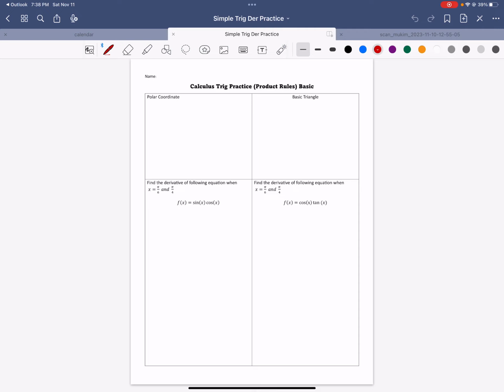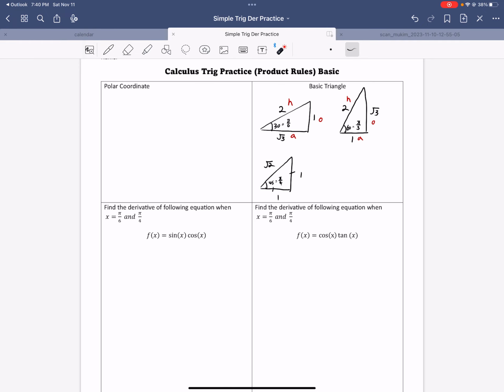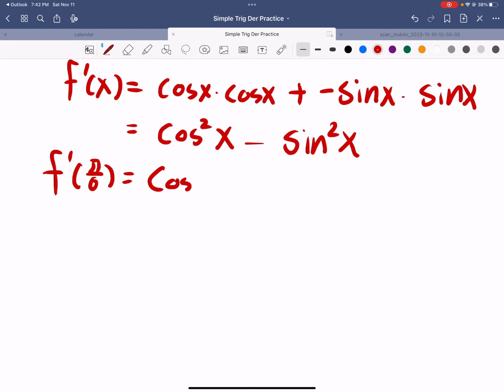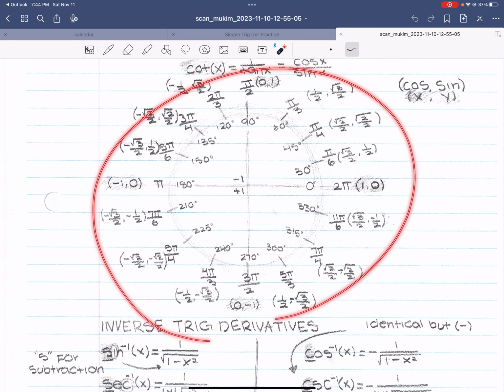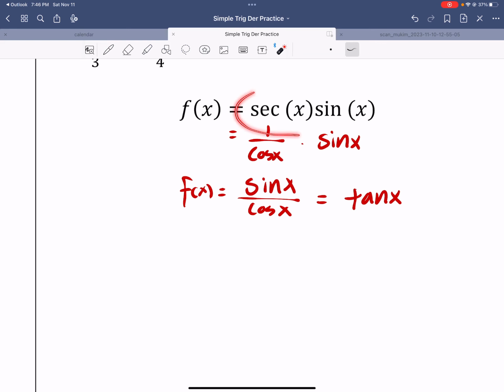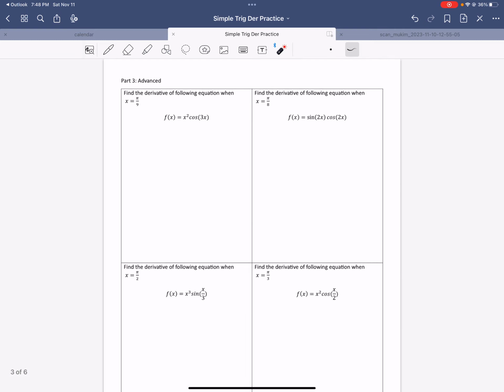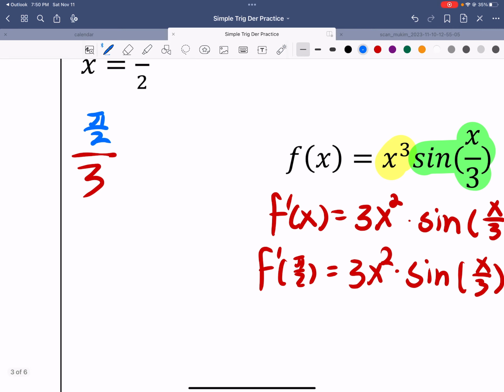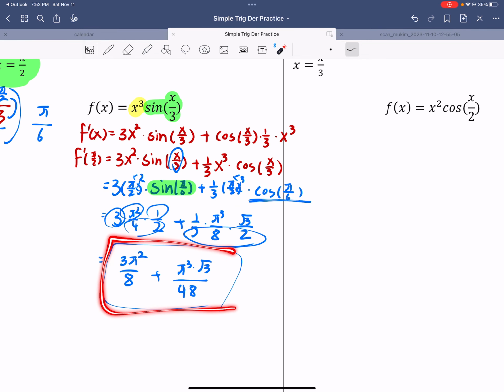Cal review 1